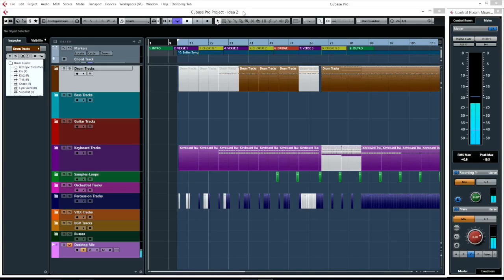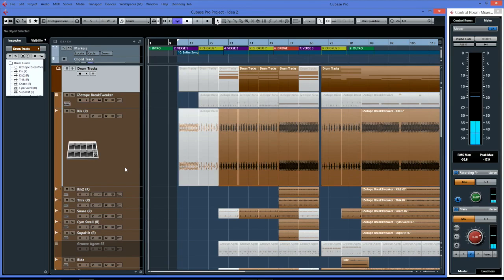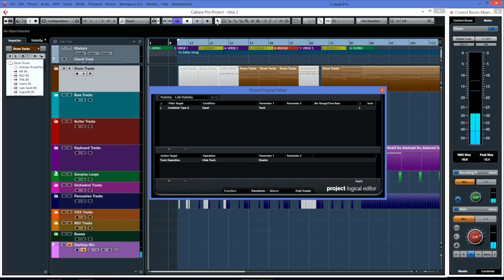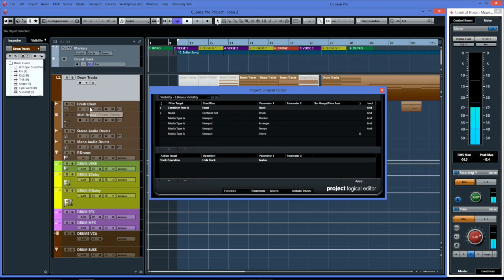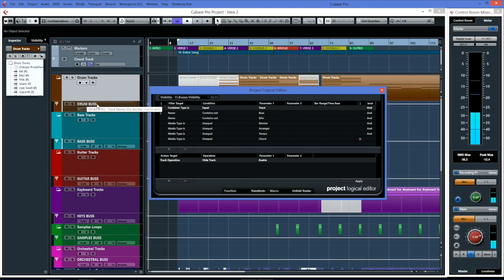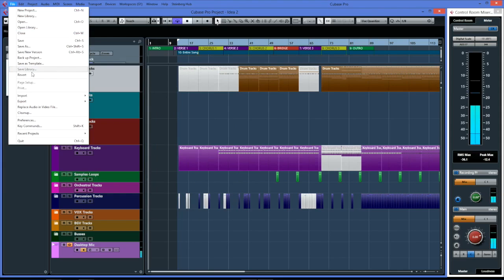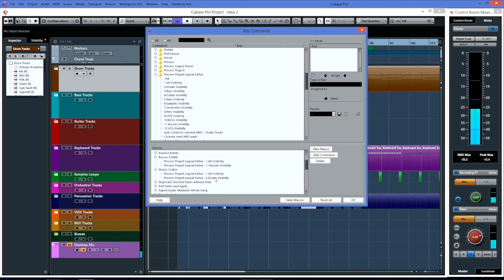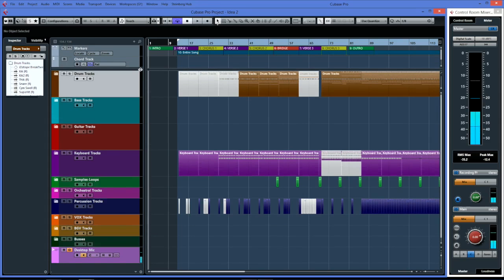How I use the Cubase Advanced Visibility feature - Mixing Tutorial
Use Cubase Advanced Visibility to setup different views within Cubase and easily change between them.